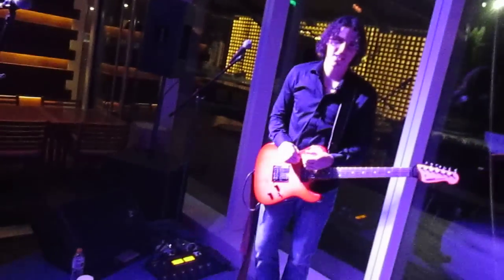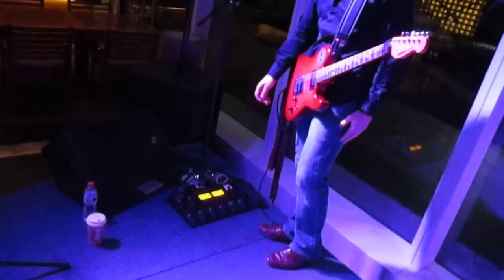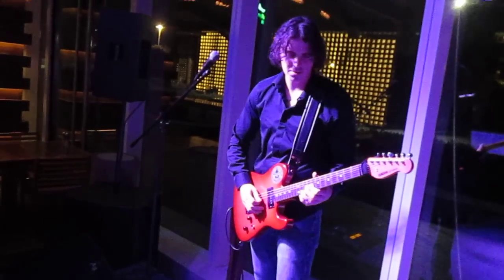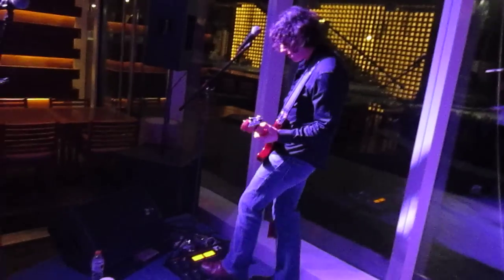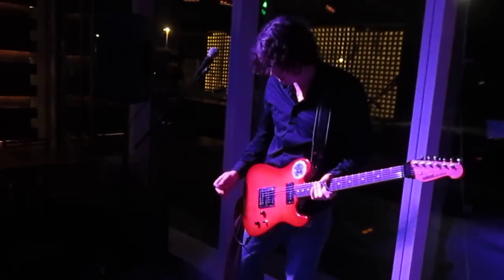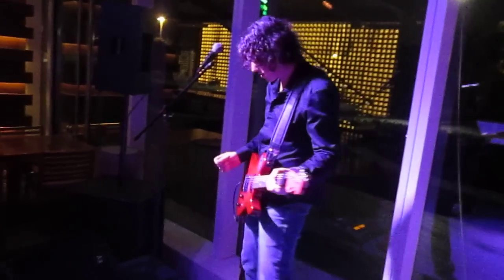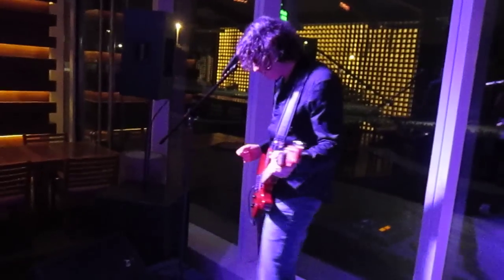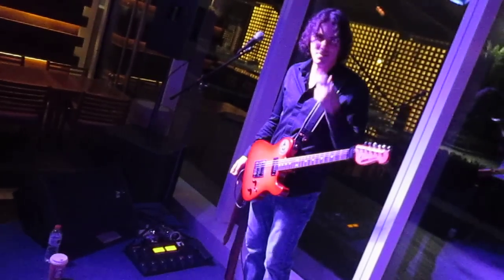Roxx Hunter - Shanghai Pedal/FX Rundown.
Just a quick run through on my Yamaha SJ550HR Electric Guitar and my BOSS GT-100 Pedal Board going through two Behringer D.I. boxes direct into the PA.